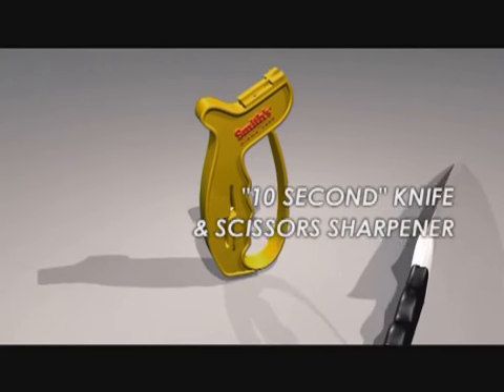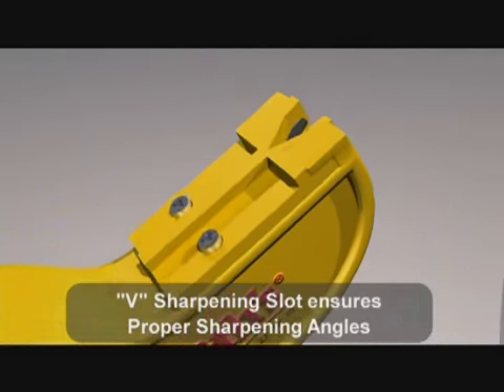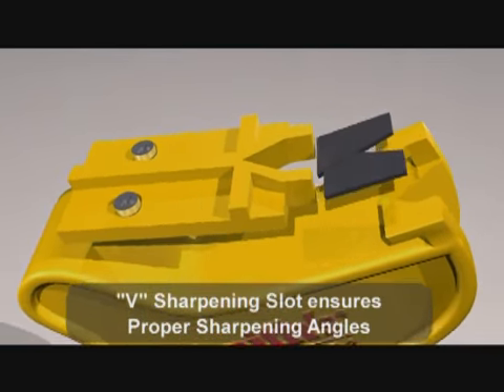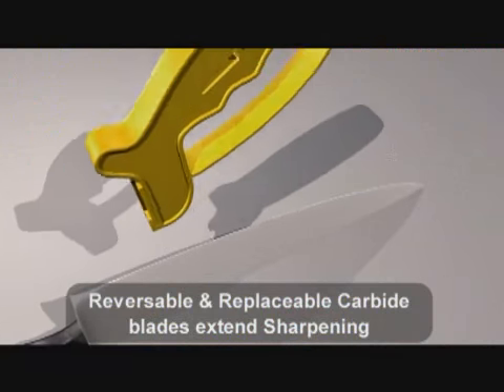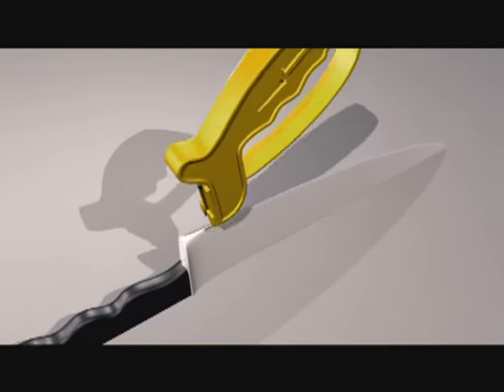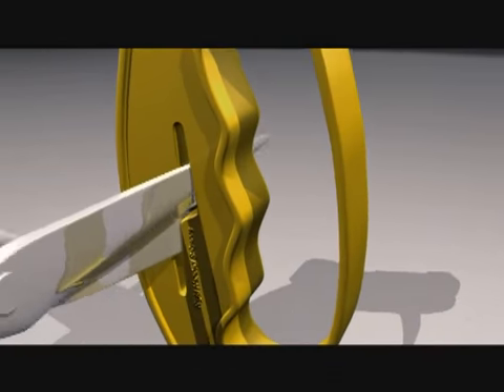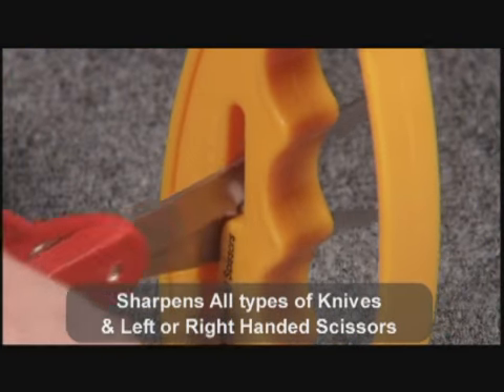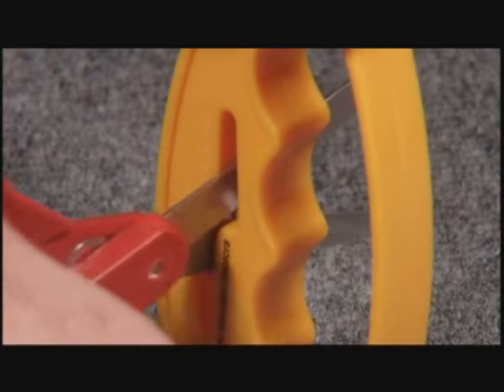Smith's Jiff-V 10 second knife sharpener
The Smith’s “10 Second” Knife Sharpener features a specially designed “V” shaped sharpening slot with two crossed carbide blades that allow you to put a quick edge on your knife with just three or four strokes. The carbide blades are pre-set so that you get the correct sharpening angle every time. They are also reversible for extended life and replaceable.